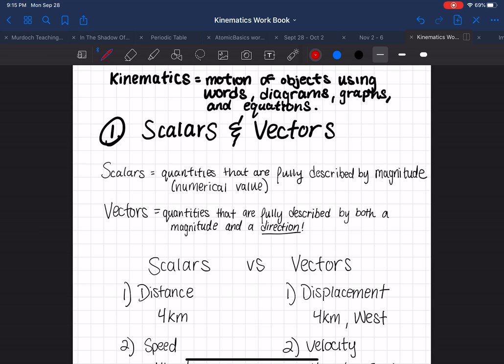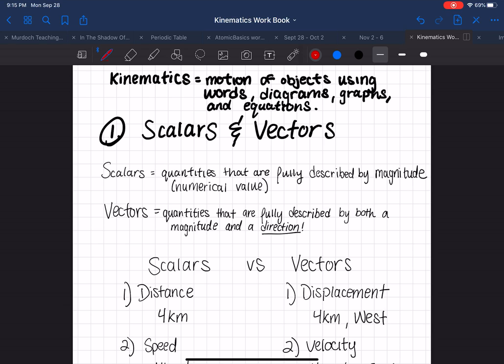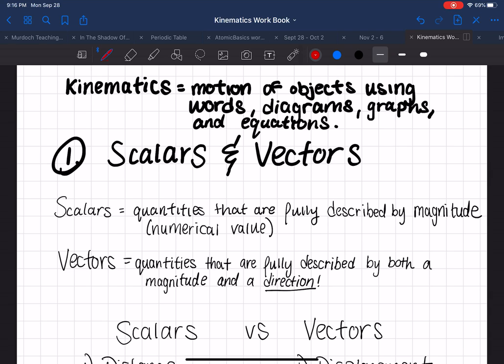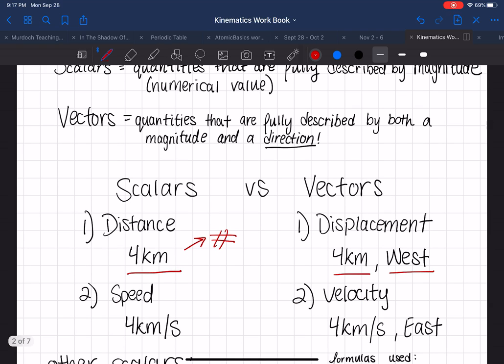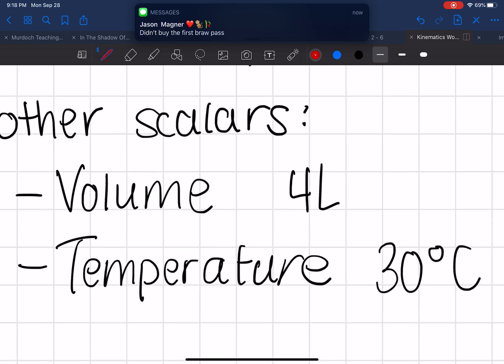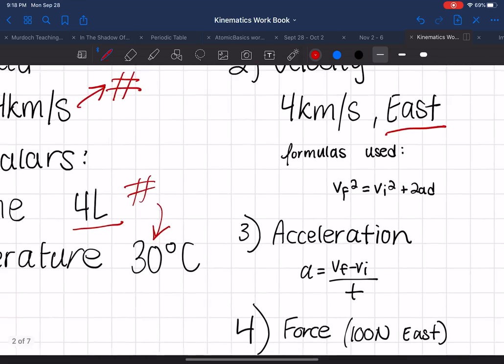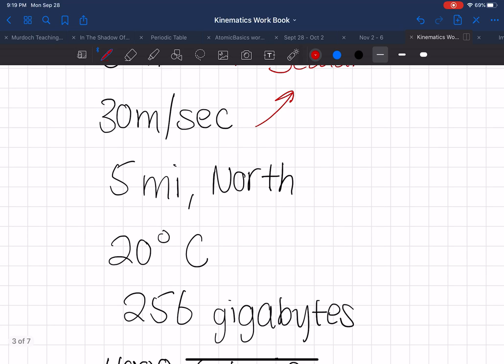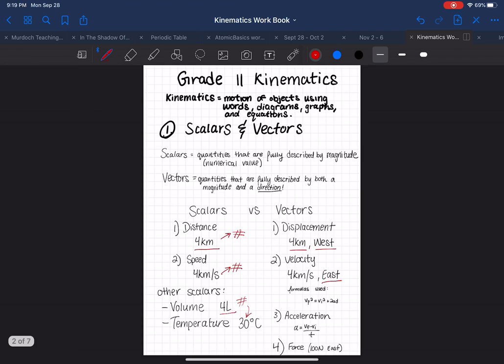Scalars and Vectors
Now attempt the worksheet! All the best! - Ms. Huang